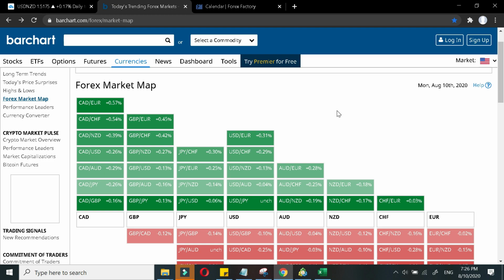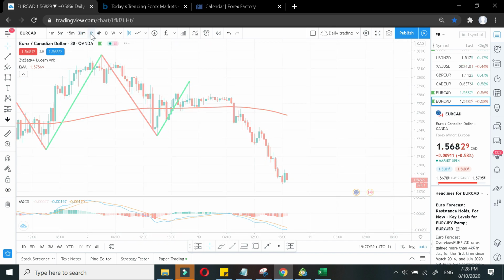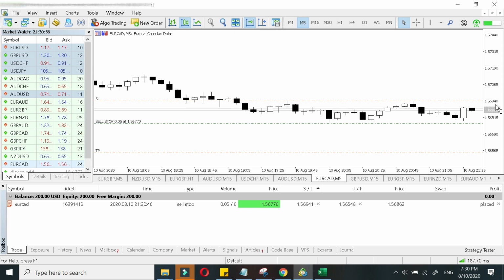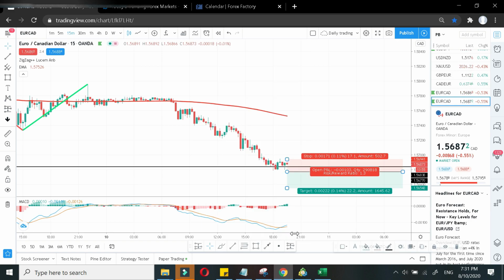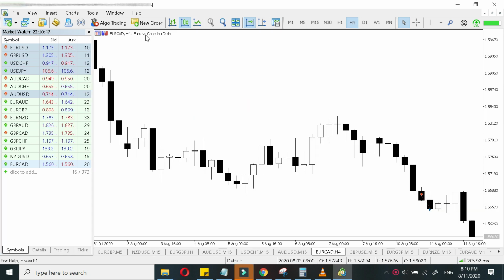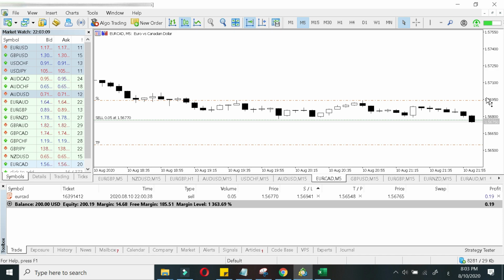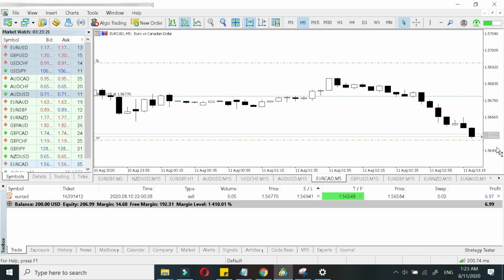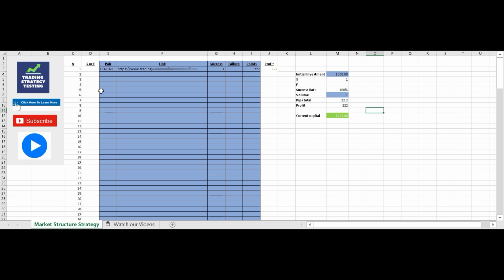How to Use MACD Indicator - Live Simple Scalping Strategy - FOREX LIVE TRADING 🔴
You might be wondering after watching many tutorials, how to use MACD indicator in day trading?
And how to use the MACD indicator as a trading strategy?

In today’s live trading video we are going to answer your question and give you a clear idea on how to use MACDI indicator in forex trading.

We will do market analysis supported by the latest fundamental news, then use the market structure strategy to define the trend and get a second confirmation.

This video would help the new traders to learn how to use MACD for day trading and get as many pips as possible.
The live trading opportunity is essential to give you a clear idea about MACD indicator and how to use it in your day trading process.

FOREX LIVE TRADING : How to Do the Forex Fundamental Analysis and make +60 PIPS - LIVE TRADING